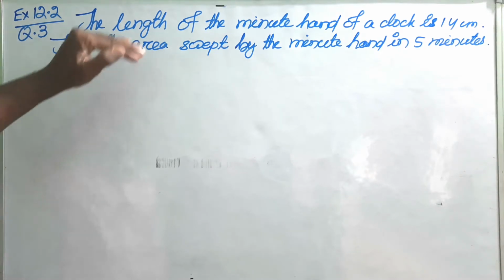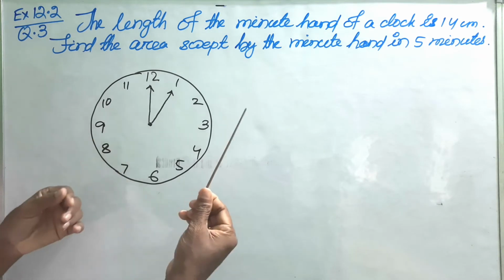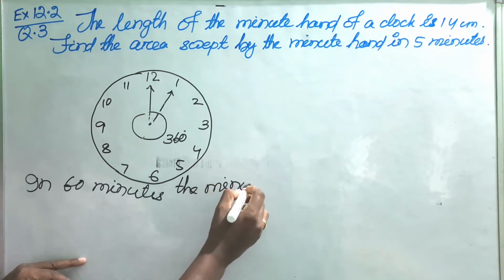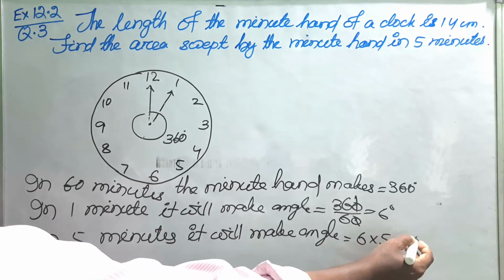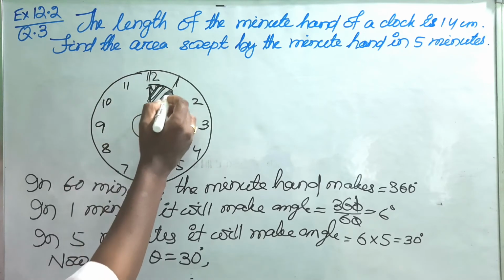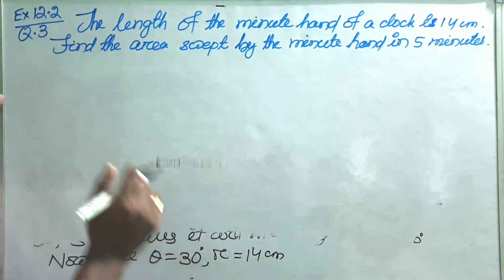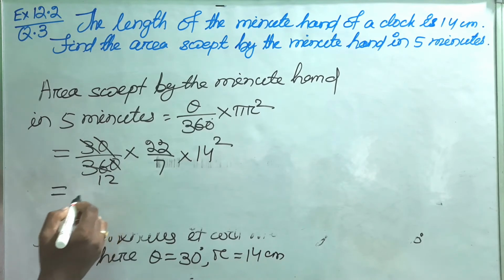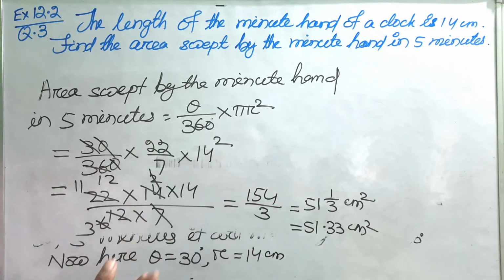AREAS RELATED TO CIRCLE/ex 12.2 q3 class 10/class 10 ex 12.2 q3/12.2 q3 Class 10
12.2 q3 Class 10